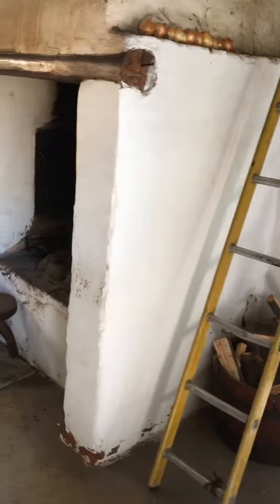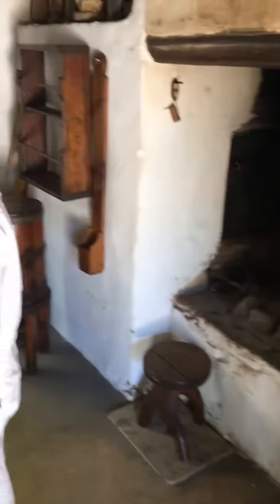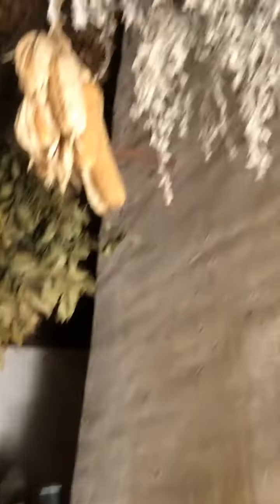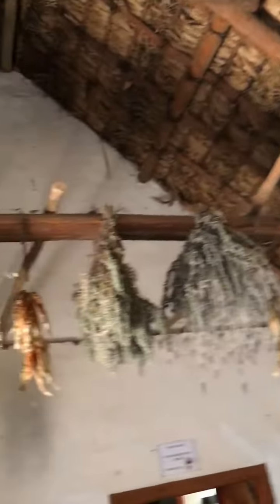Day 7: De Hoek Manor, Stellenbosch South Africa. Antiques History Sightseeing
Day 7: De Hoek Manor, Stellenbosch South Africa. Antiques, sightseeing and history